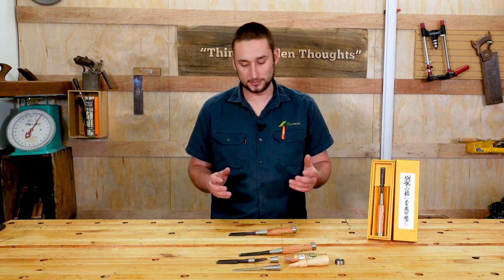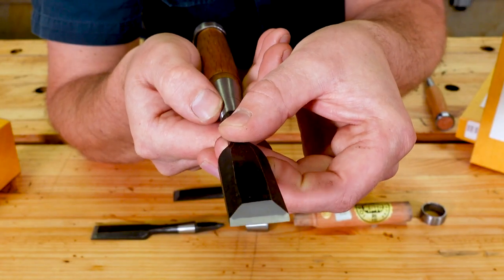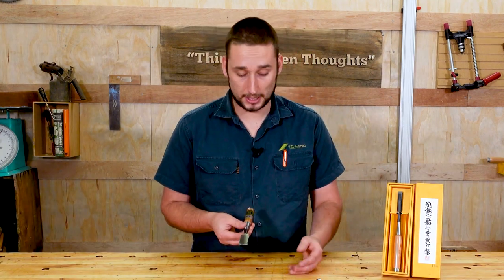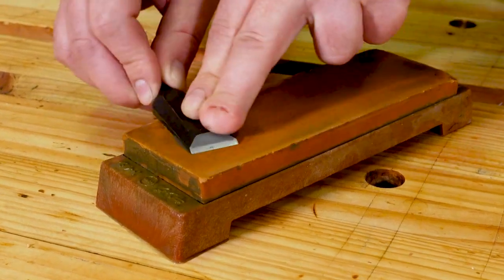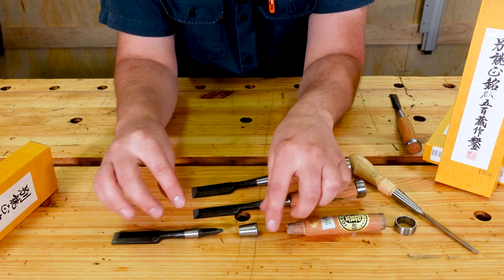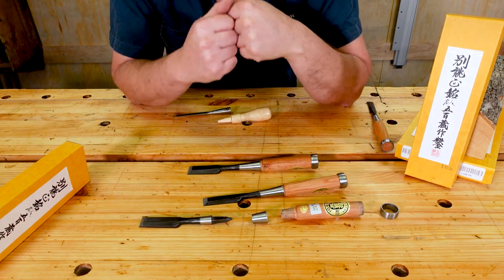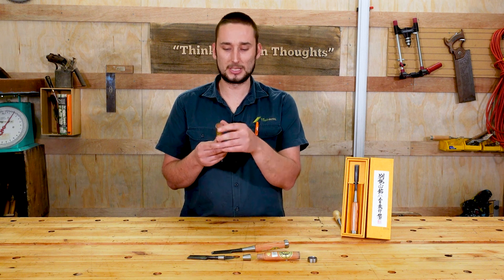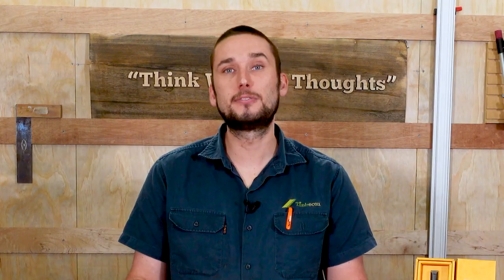Shining a Light on Japanese Chisel Construction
What makes Japanese Chisels so special?

In this video, Jordan breaks down the Anatomy of a Japanese Chisel and shows us how you can finesse your woodworking.

With their forge welded blade, hollow back and socket ferrule/tang mounted hardwood handles, Japanese chisels are distinctly different in construction to Western chisels. This does not mean that are either superior or inferior, after all, they virtually do the same job. They are simply the Japanese approach, built upon hundreds of years of tool making tradition.

We are about getting you into woodworking.
Timbecon is passionate about reliable and affordable products that will get you into woodworking today. And we also want you to be satisfied. We offer the best customer experience possible, so you will come back and visit us again.